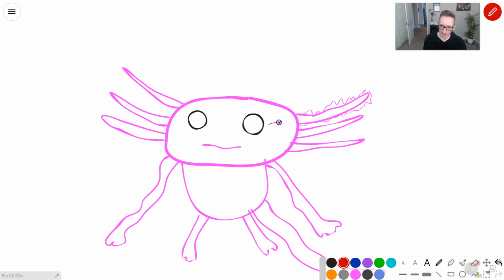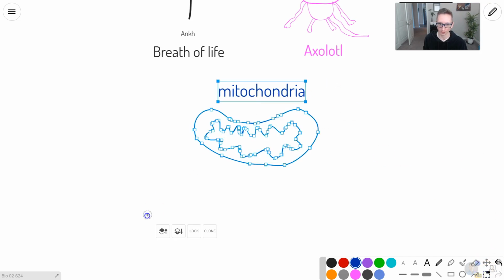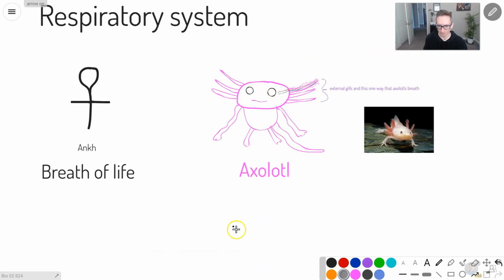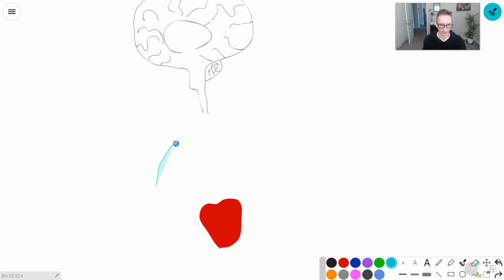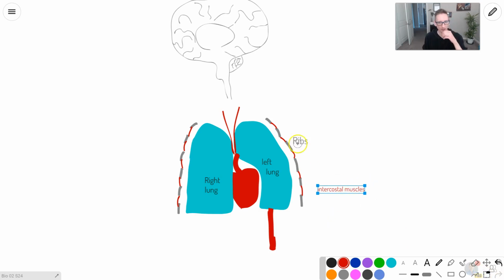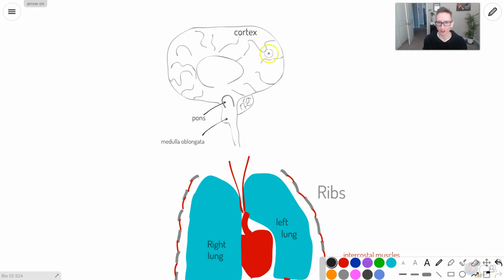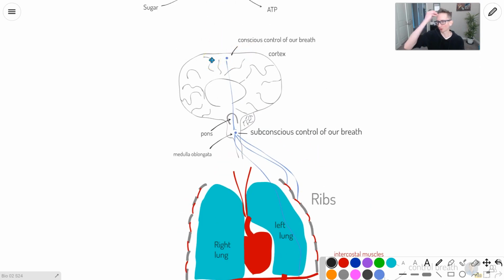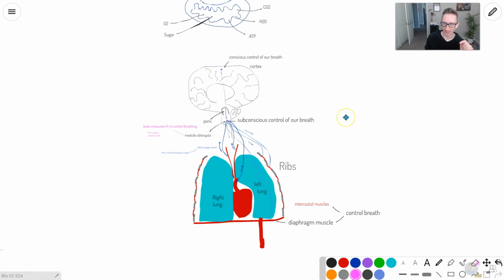Breath of Life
Egyptians, salamanders, and why we breath. Basic anatomy of the respiratory system and how breathing is both in our control and will take care of itself.